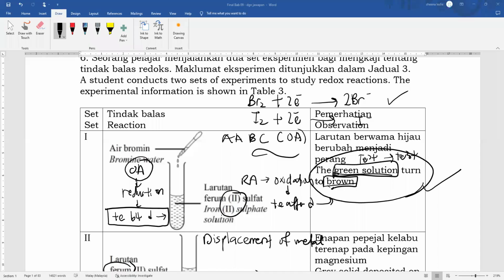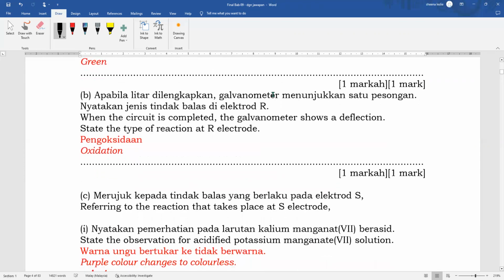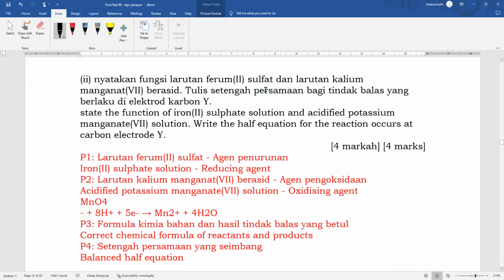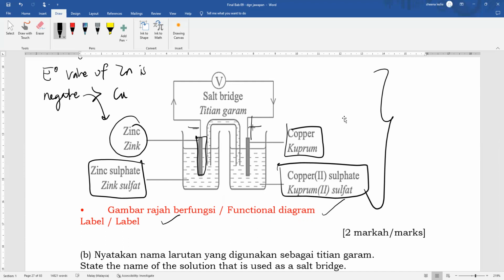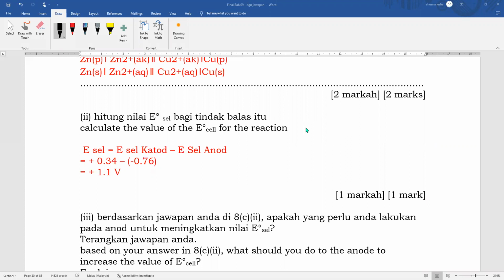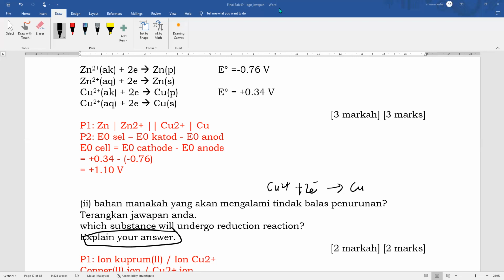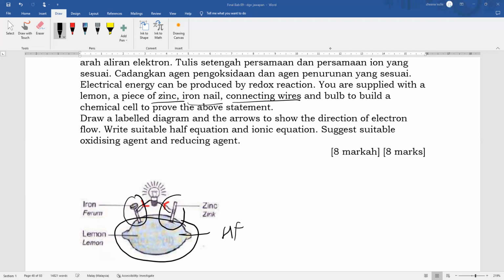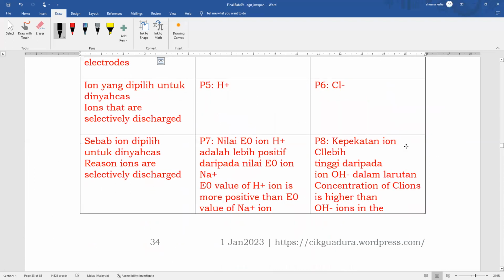redox b4 exam